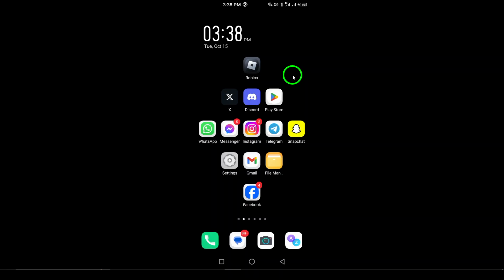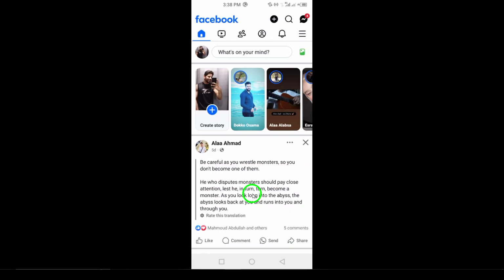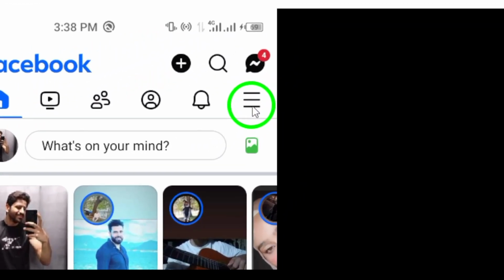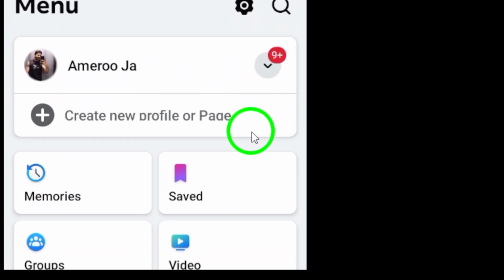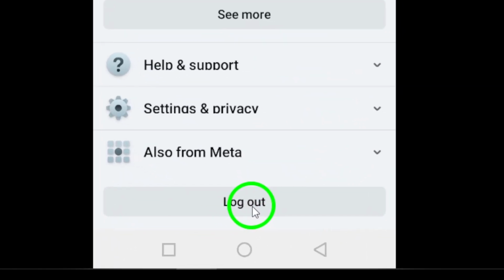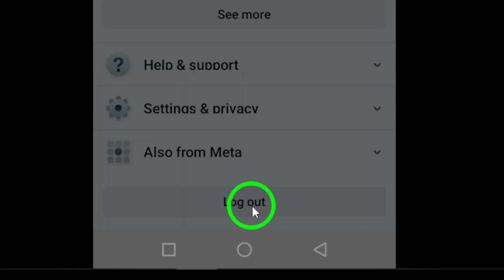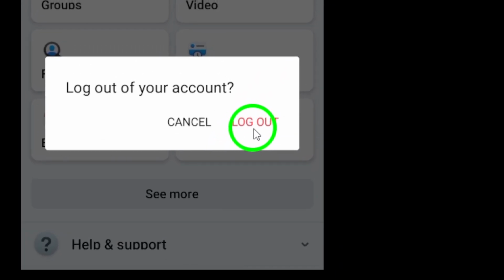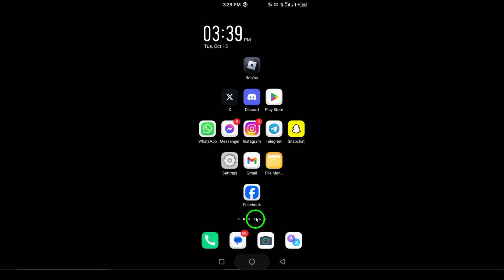How to Log Out Your New Facebook Account (Updated)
Learn how to easily log out of your new Facebook account with this updated guide. Following these simple steps will ensure your account remains secure, especially when using shared devices.

Steps:
1. Open the Facebook App on your android device.
2. Tap on the three horizontal lines (menu icon) in the top right of the screen.
3. Scroll down to the bottom of the menu then tap on “Log Out”.
4. Confirm by tapping “Log Out” again in the confirmation prompt.

Chapters:
00:00 Intro
00:12 Soultion
01:05 Outro